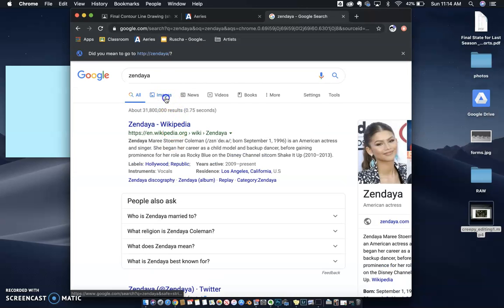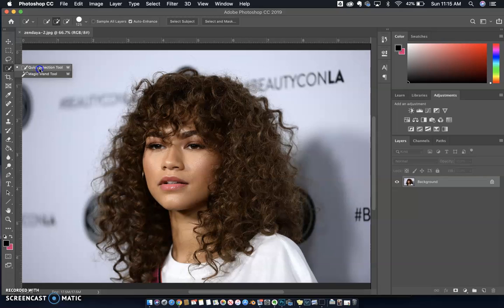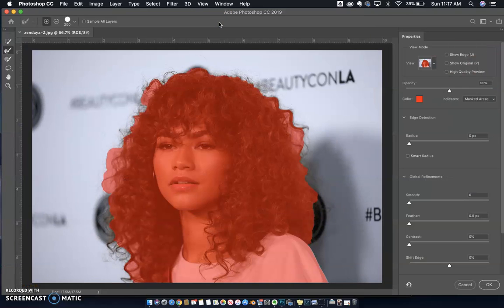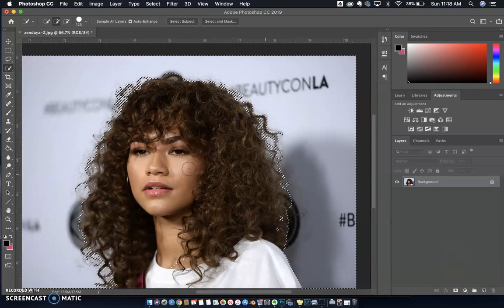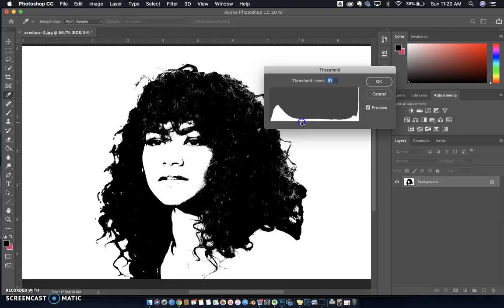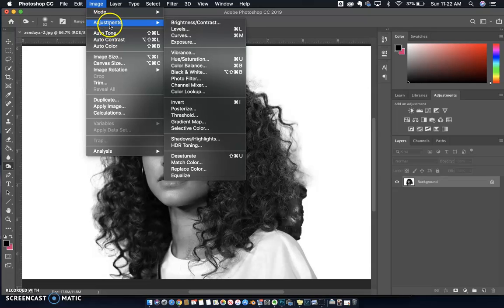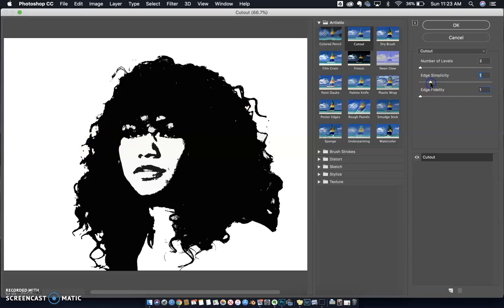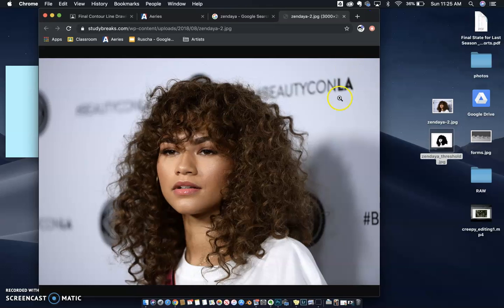Photoshop Prep for Ink Portrait